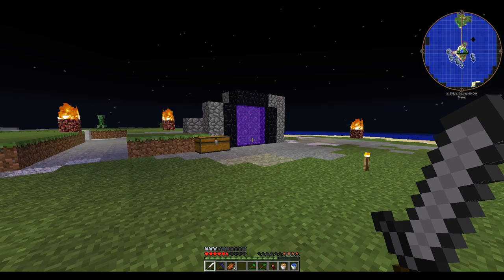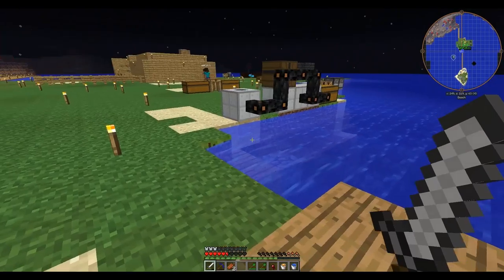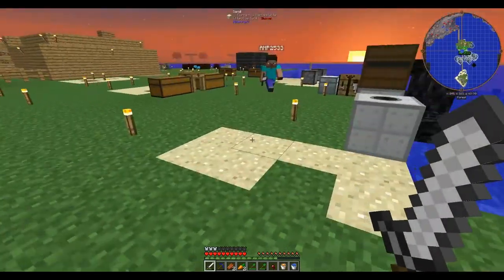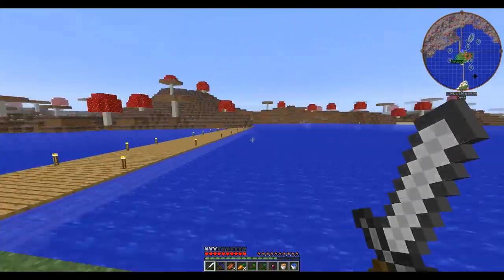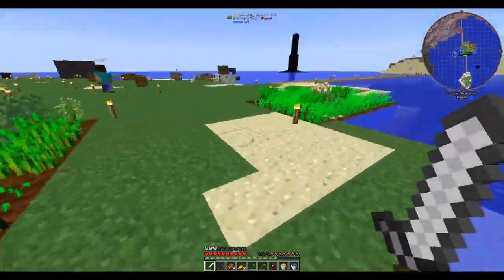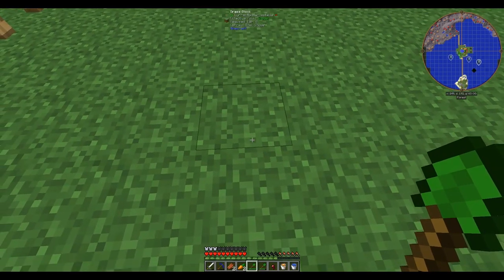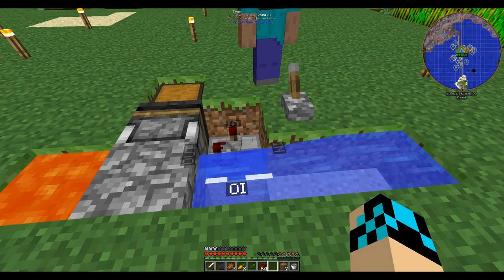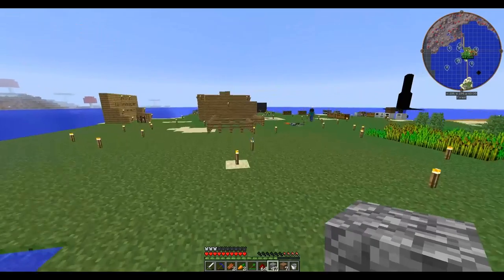FTB O Sh*t Ep.3 - Feed the Beast Evolved (Infinite Cobblestone and Laying Out the Power house)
WE HAVE THE POWER. sort of. Myself and Amp join you once again for this Sh*t storm known as FTB. In this episode we got a cobble generator going and we laid out our new power house.